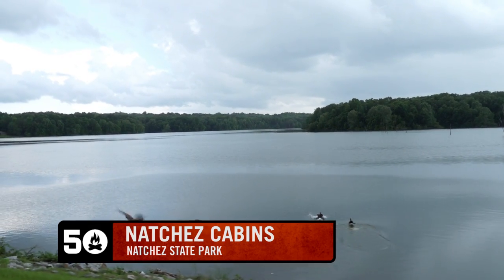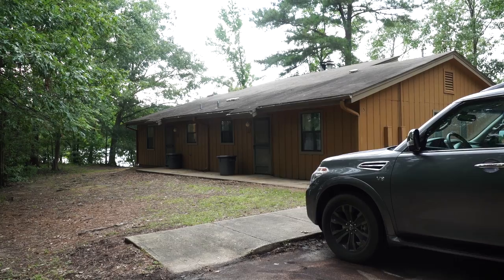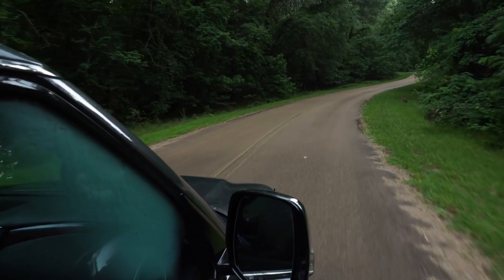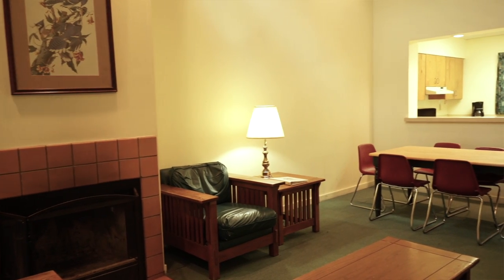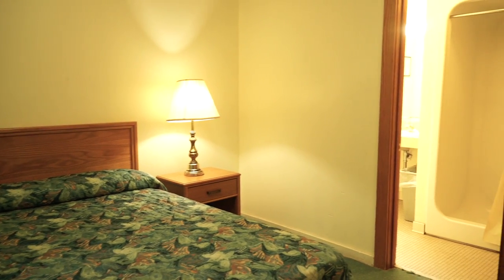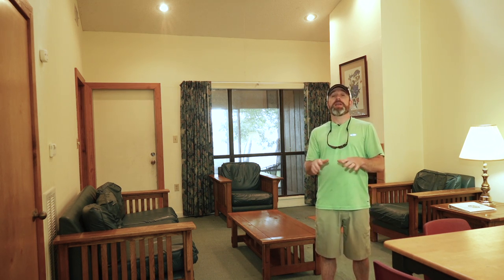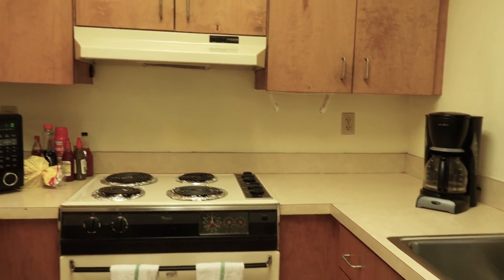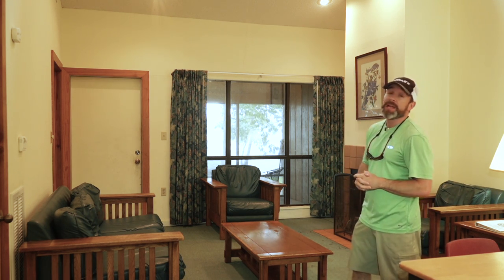Natchez State Park Cabins : 50 Campfires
We found the Natchez State Park cabins to be spacious and, while they were a bit dated, they were in a quiet and serene part of the park the was very relaxing. The large screen porch was a big bonus.